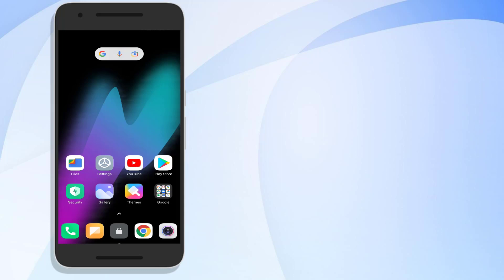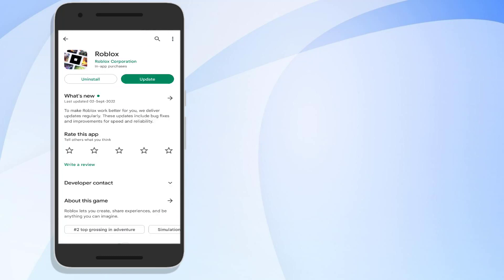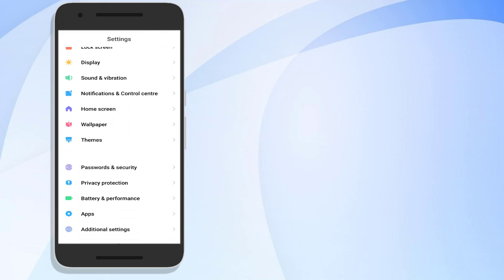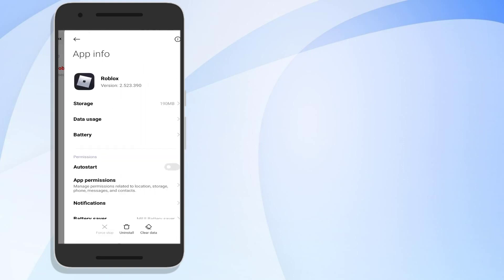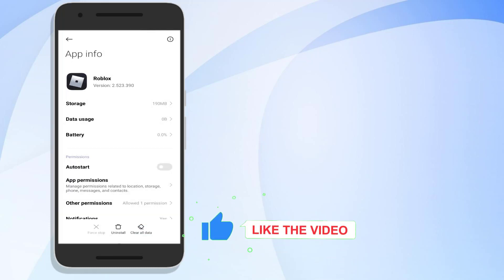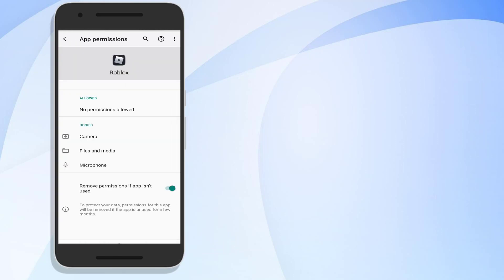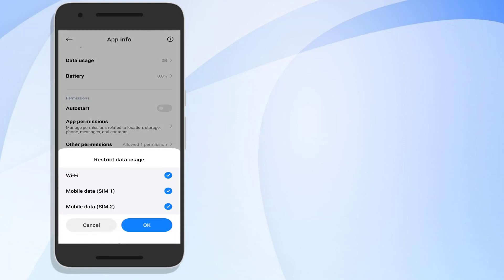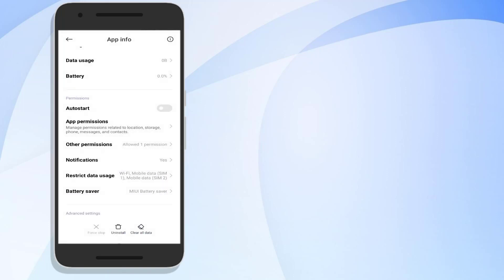How to Fix Roblox Error Code 282 Disconnected from Game Please Reconnect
How to Fix Roblox Error Disconnected from Game Please Reconnect Error Code 282